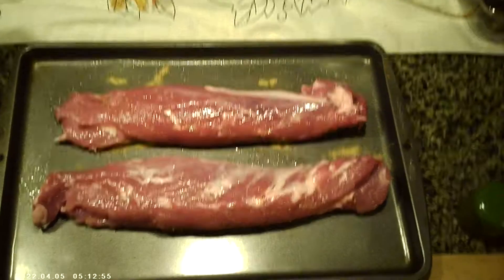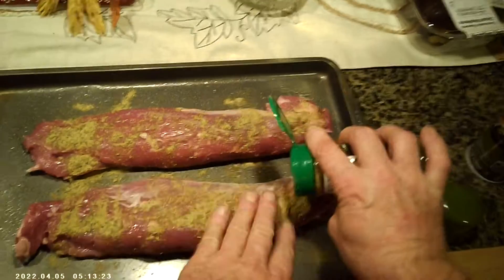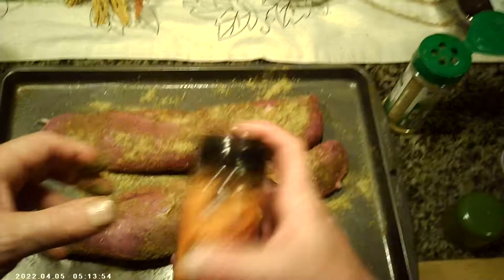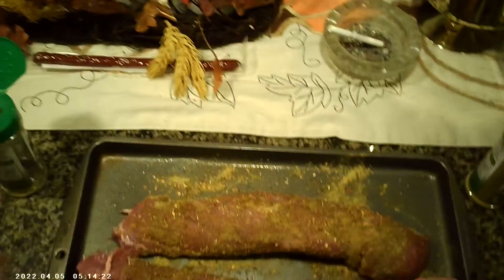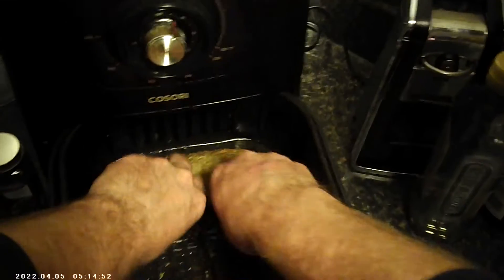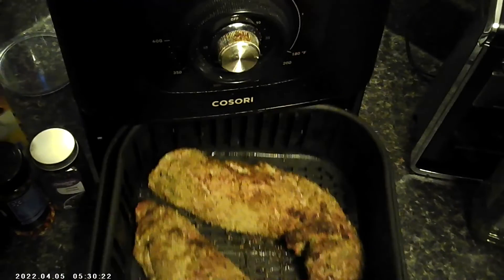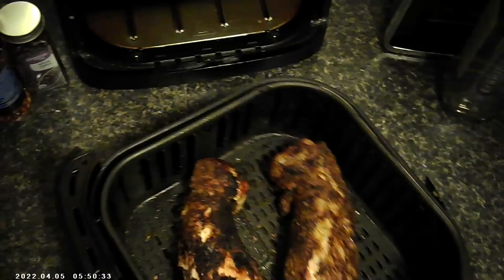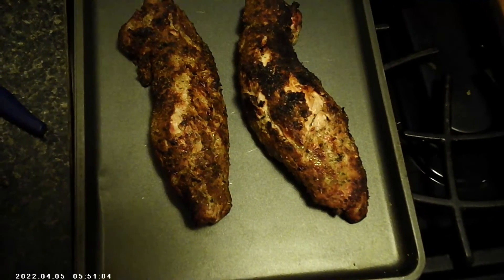Air Fryer Pork Tenderloin